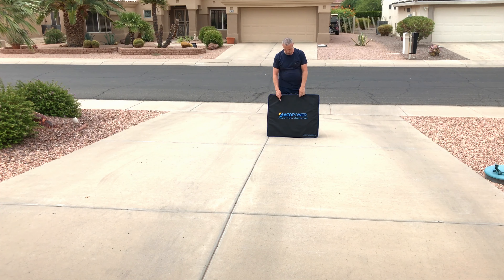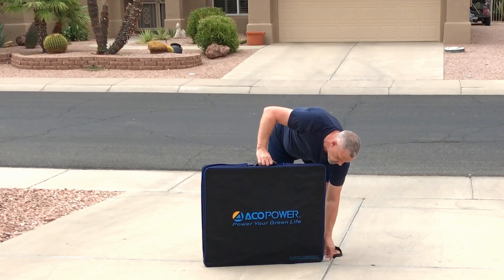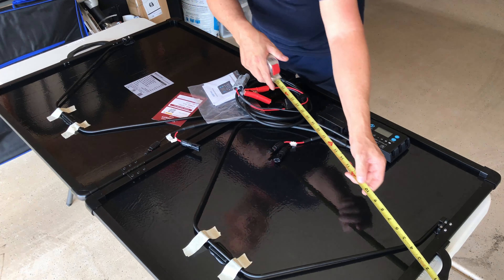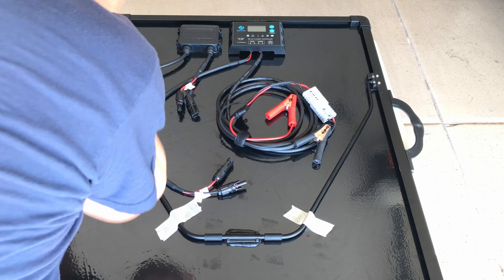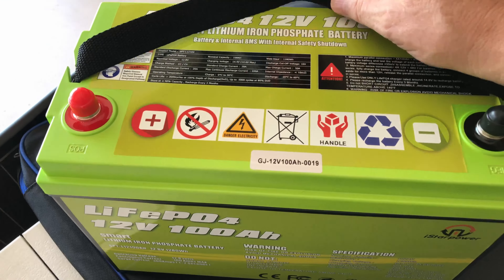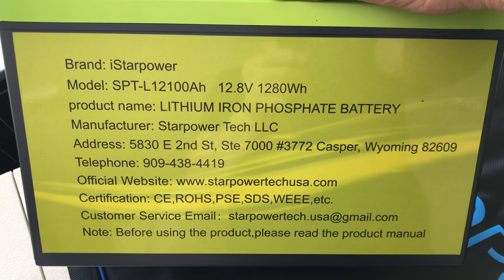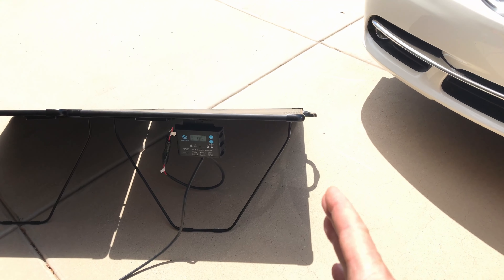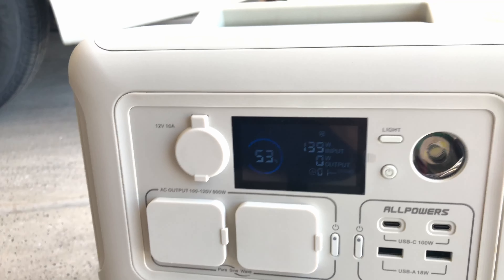Test and Review the 200W Lightweight Solar Suitcase by ACOPOWER - ACOPOWER Solar Suitcase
Test and Review the 200W Lightweight Solar Suitcase by ACOPOWER - ACOPOWER Solar Suitcase Solar Panel

ACOPOWER 12V 100Ah LiFePO4 Deep Cycle Lithium Battery

Top videos you need to see:
Renogy 12V 100Ah Pro Smart Lithium Iron Phosphate Battery & 200 Watt Solar Suitcase Test and Review